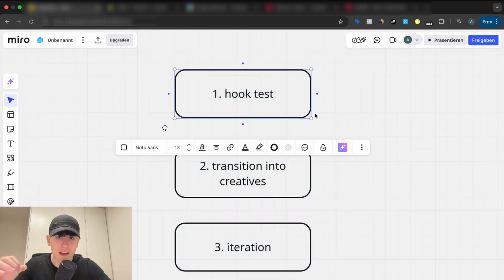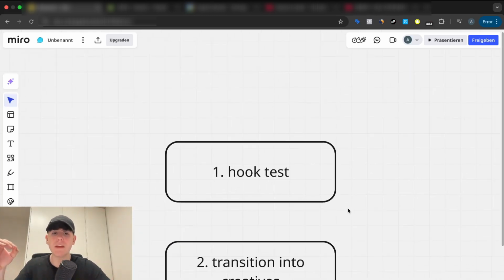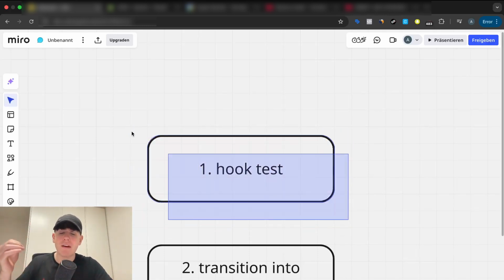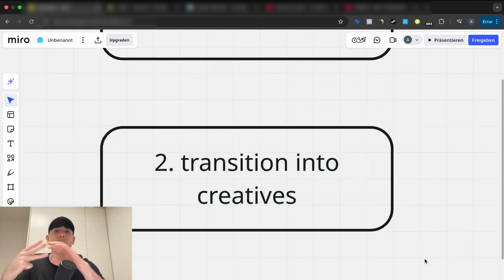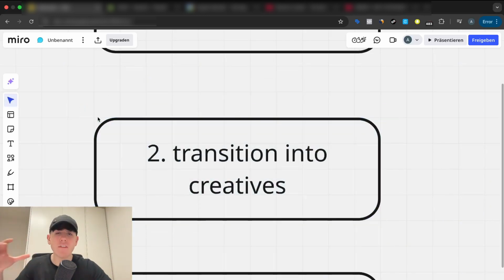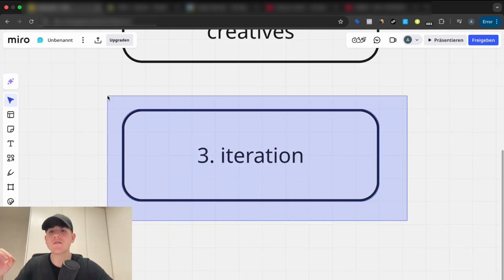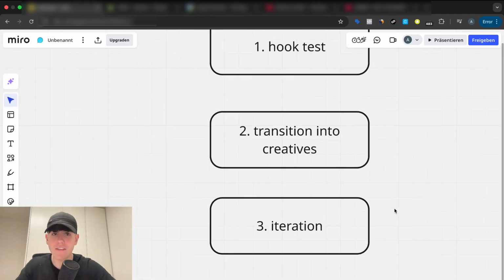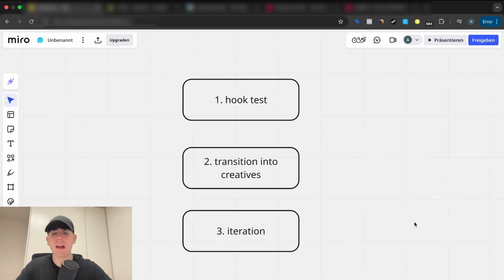here's how we make $564k/month spamming image ads